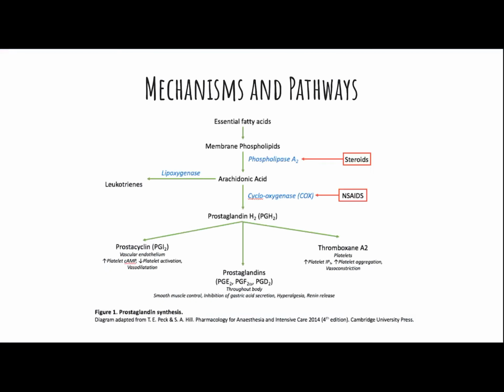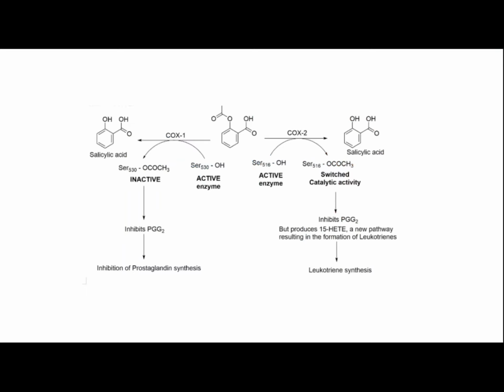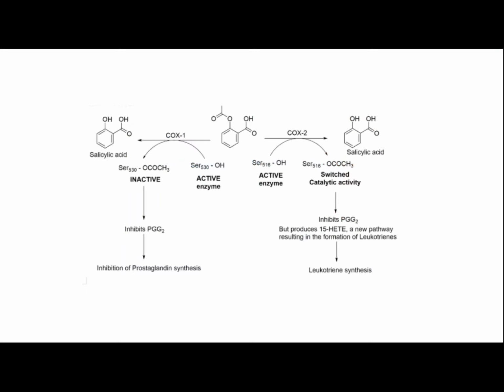Group Advanced Presentation #6